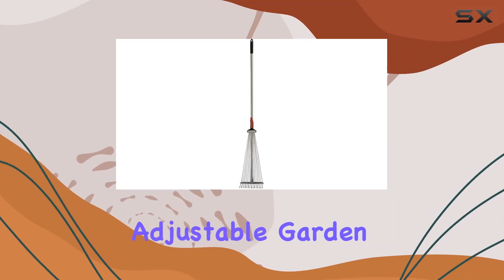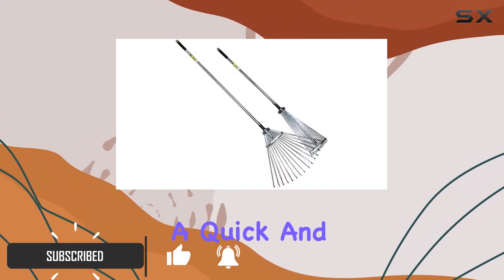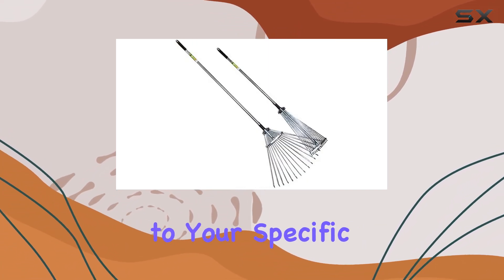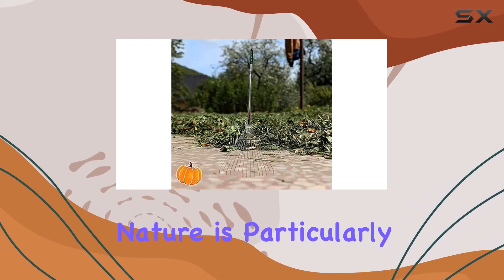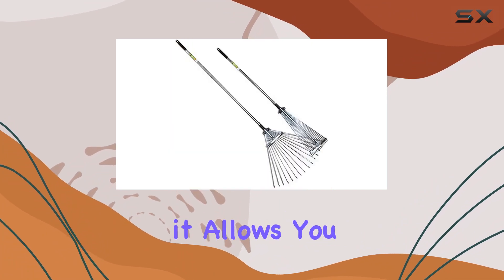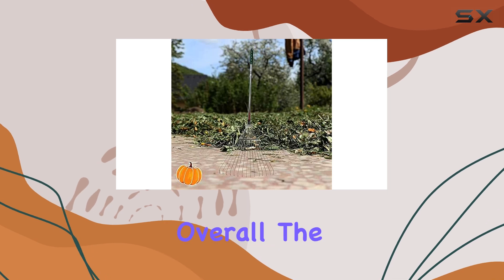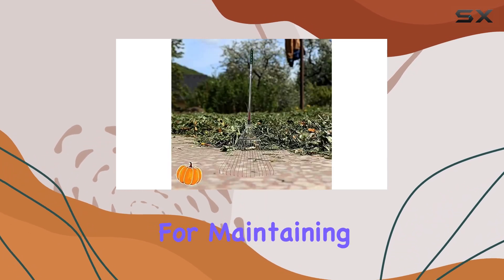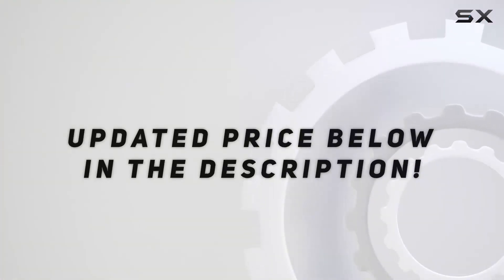Premium Adjustable Garden Leaf Steel Rake: The Best Tool for Quick Lawn Clean Up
0:00 Intro
0:06 Review

Things that we mentioned in this video:
Premium Adjustable Garden Leaf : B08RF2MYFZ